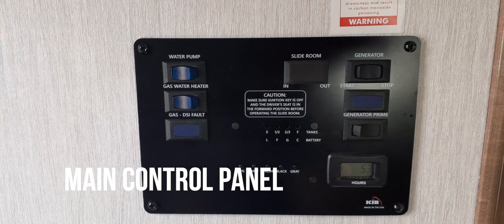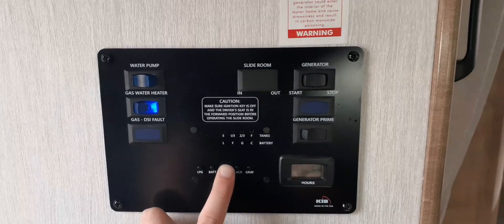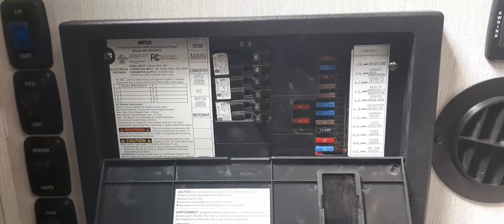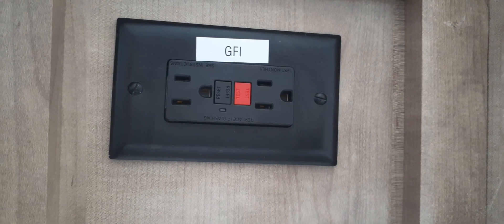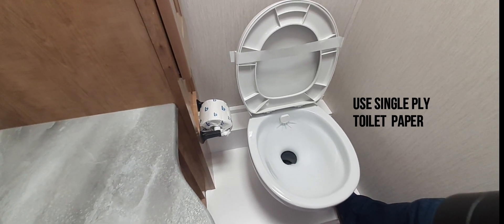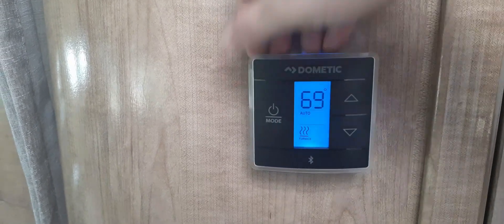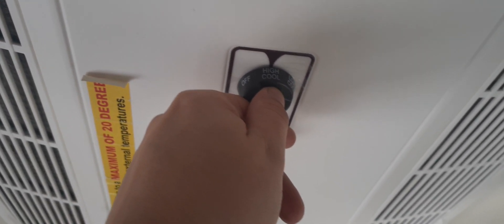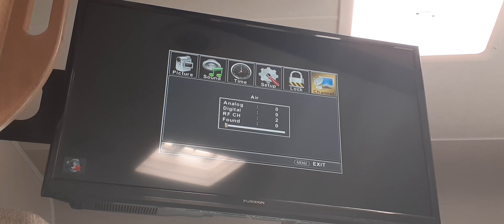El Monte RV & Road Bear Instructional Video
instructional video - abridged for Class C RV.